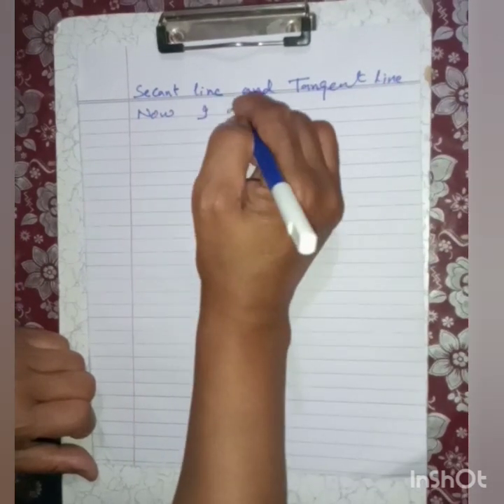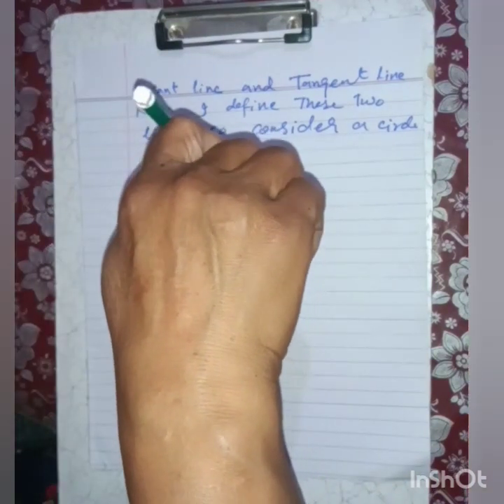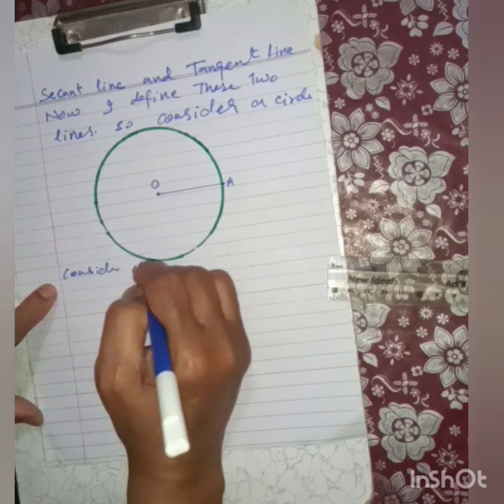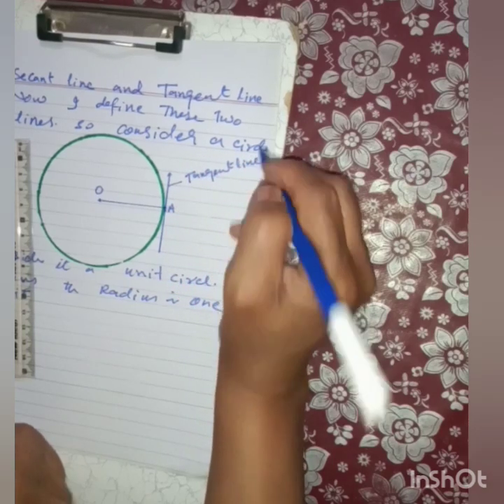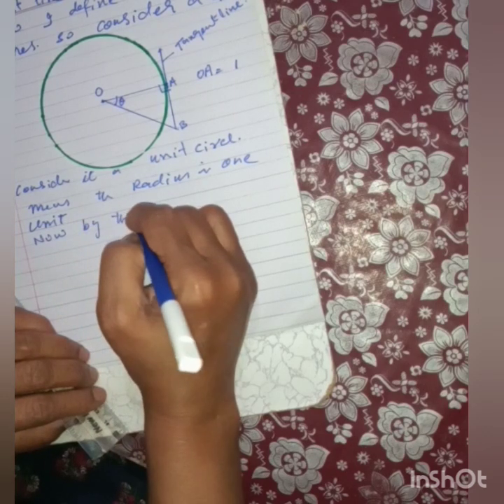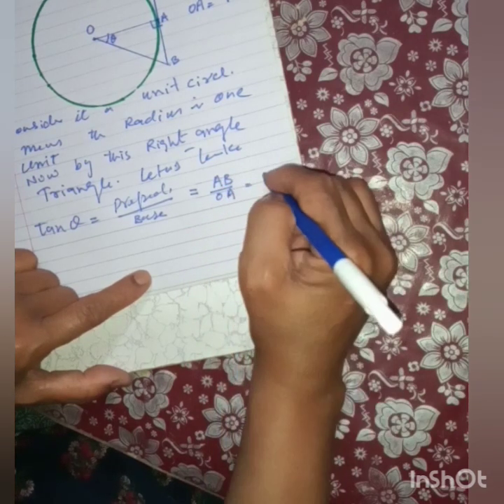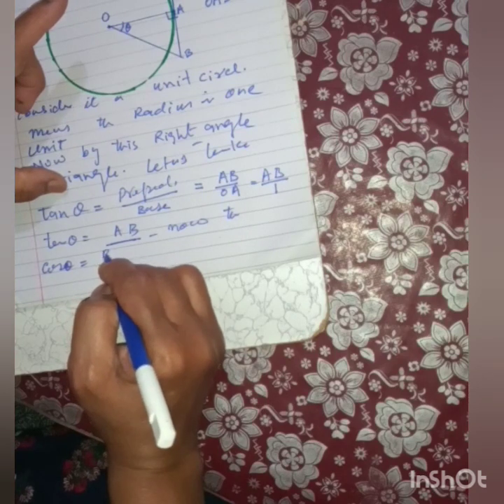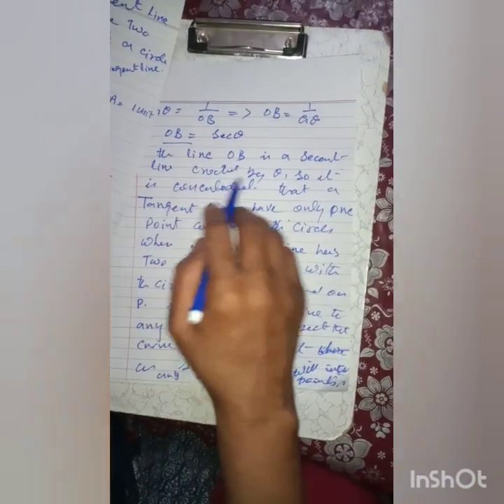Lecture 9 Derivatives(Secant and tangent line) GU